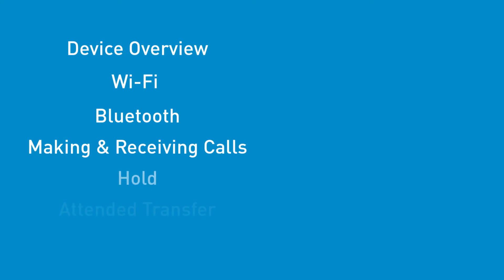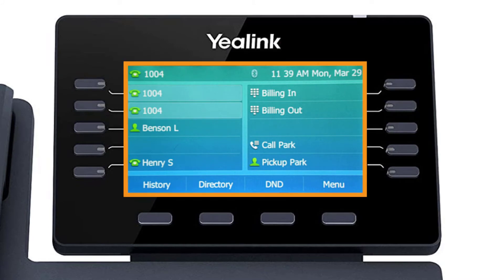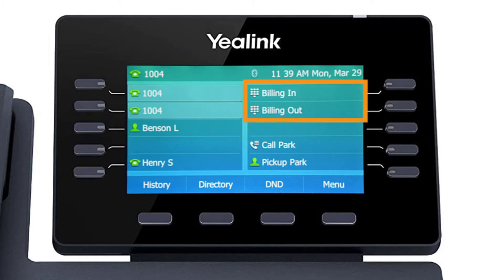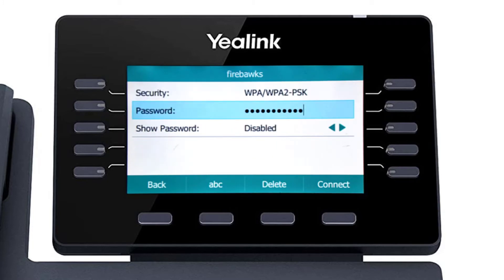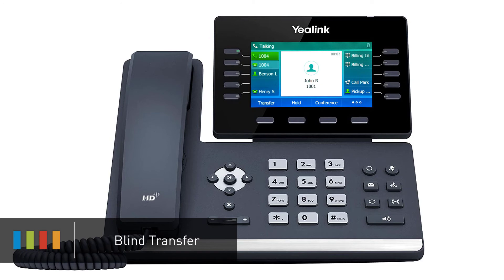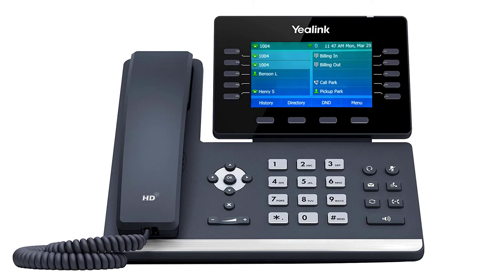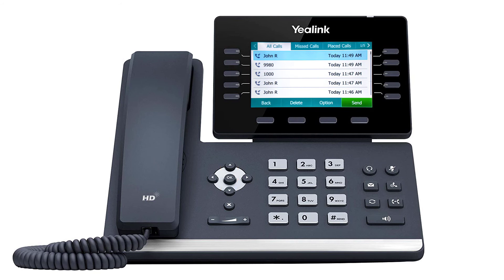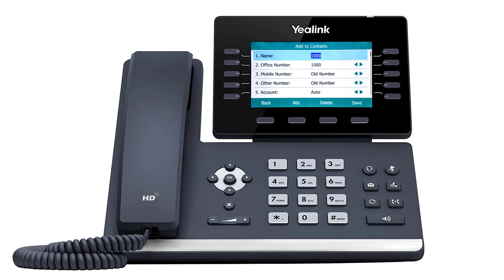Yealink T54W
An instructional video on using the New Yealink T54W VoIP device with Intermedia Unite.

0:00 Yealink T54W Title Card
0:17 Device Overview
1:44 Wi-Fi Configuration
2:45 Bluetooth Configuration
3:41 Making & Receiving Calls
4:57 Hold
5:22 Attended Transfer
5:56 Blind Transfer
6:19 Conference Call
7:03 Park
8:00 Call flip
8:27 Call History / Directory
9:29 Do Not Disturb
9:47 Call Forwarding
10:39 Voicemail